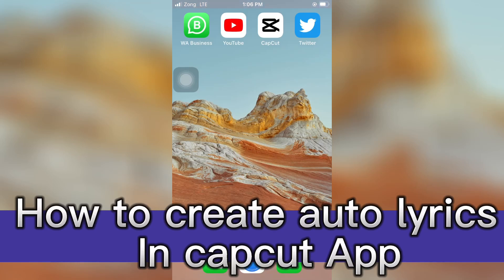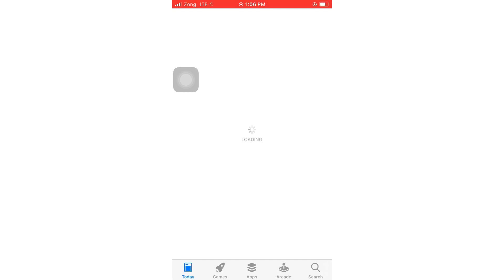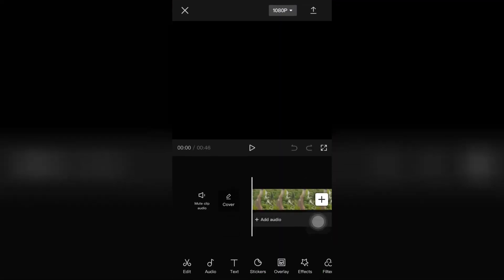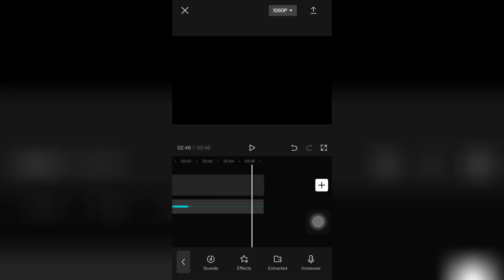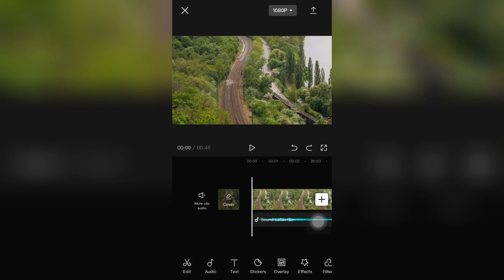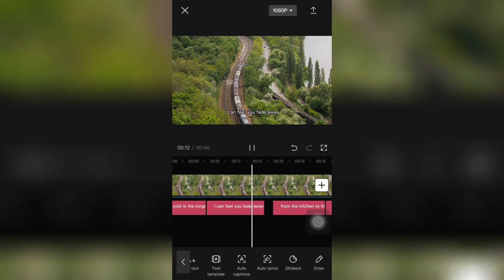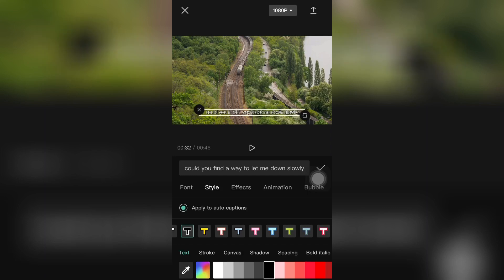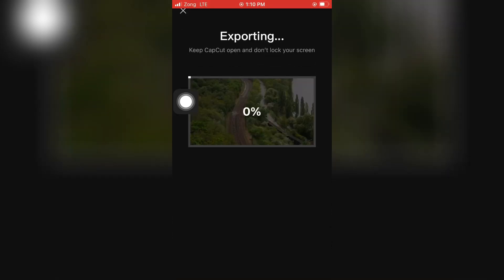How to create auto lyrics in Capcut App | Easy Tutorial 2022